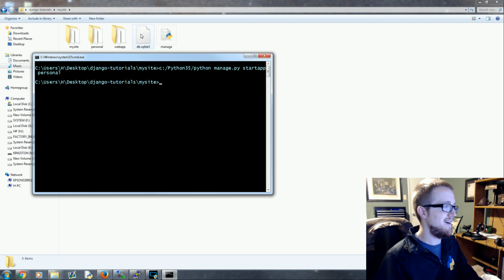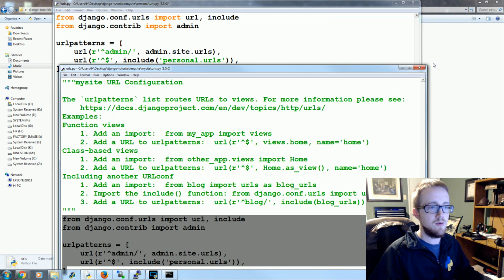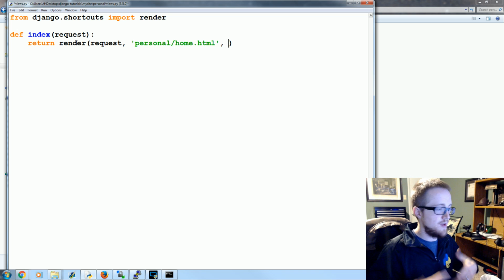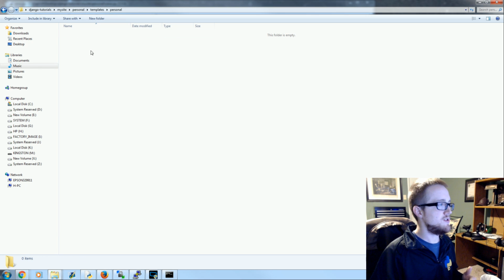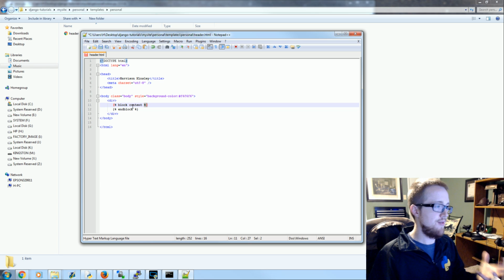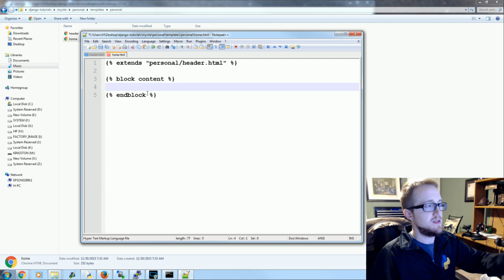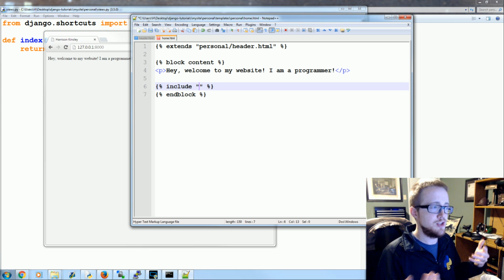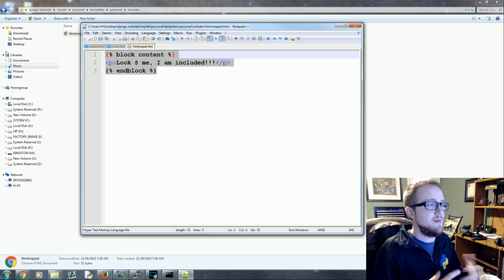Jinja Templating - Django Web Development with Python 3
Welcome to part 3 of our Django web development with Python tutorial. Now that we have a basic understanding of how Django works, let's try to build a very basic type of website. For this, we're going to build a very simple personal website that basically gives a sort of "about me," along with a blog. As simple as this may sound, it will actually let us exercise quite a few Django principles, ending with beginning a content management system, like a blog. We will also get to explore a bit about design.

At the moment, if we attempt to visit our homepage we get a 404, since we have nothing corresponding to it. Let's go ahead and make a new app, calling it personal, since this is our personal website.

python manage.py startapp personal